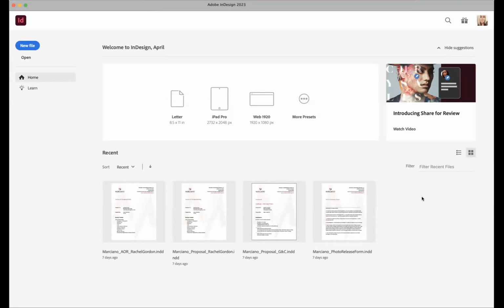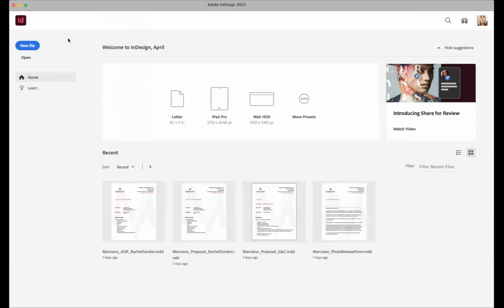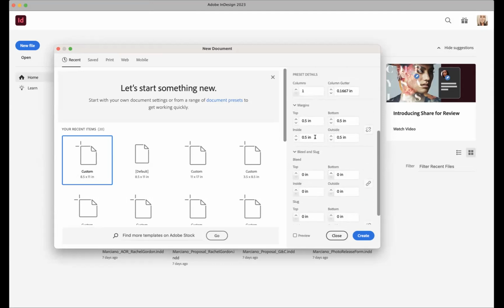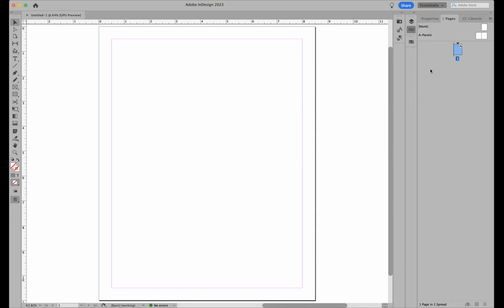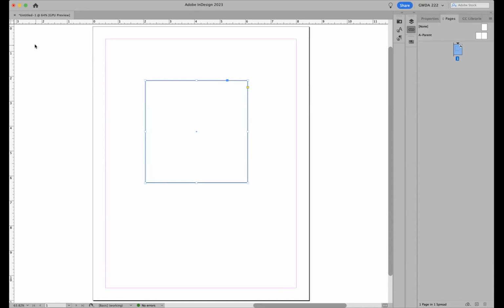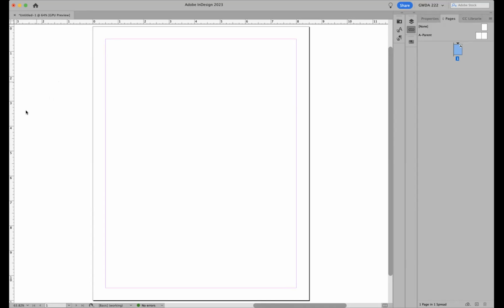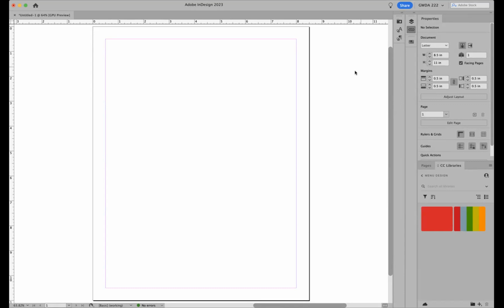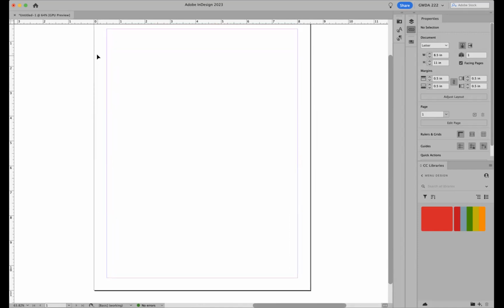GWDA222 Week 1 Overview